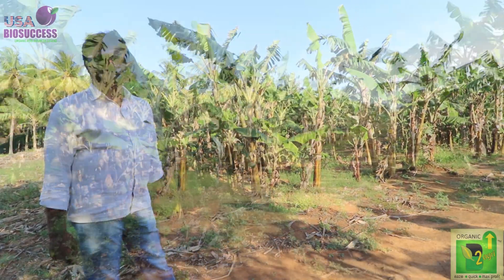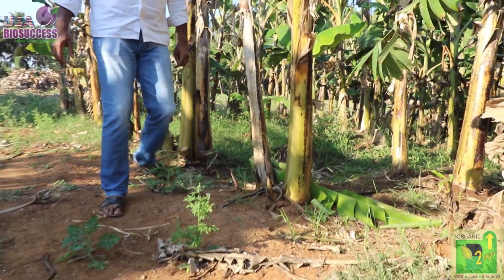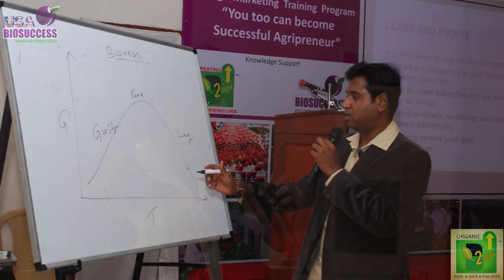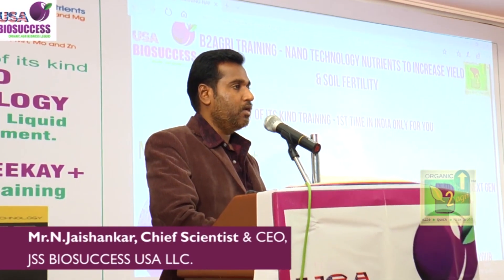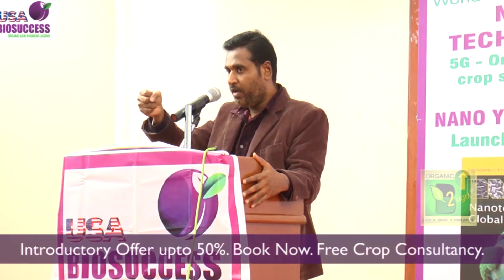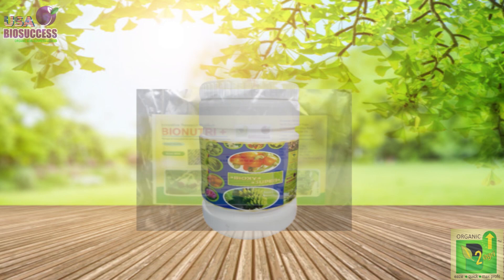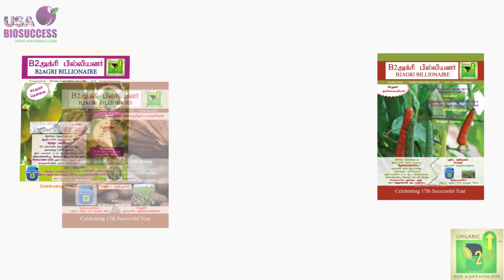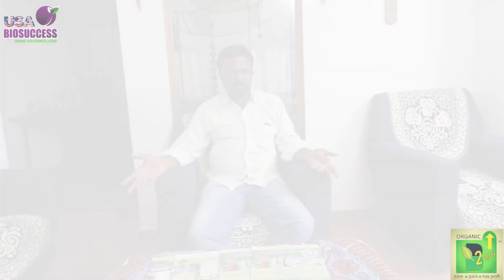B2Agri Success Experience Banana & Coconut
Here after Farmers should go for NANO TECHNOLOGY liquid fertilizers to get 100% return on their investment, to save labor, water and to increase yield and profit. JSS BIOSUCCESSUSA LLC, Charlotte, North Carolina, USA has developed an unique first of its kind NANO liquid fertilizer which is 100% organic, having all major and other nutrients. JSS BIOSUCCESS PVT LTD, Coimbatore, Tamil Nadu, India selling directly to farm owners without any intermediaries and with proper guidance and consultancy.